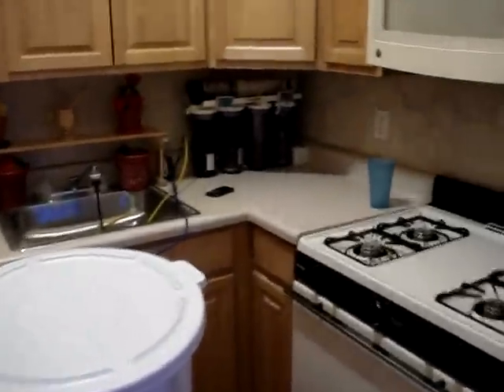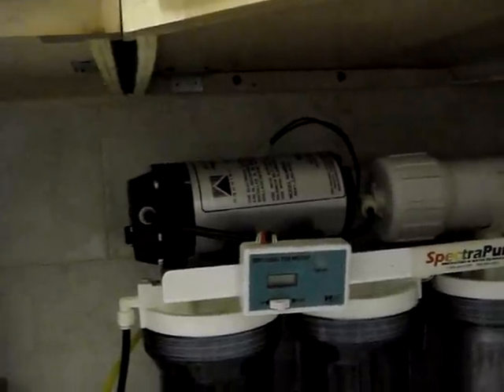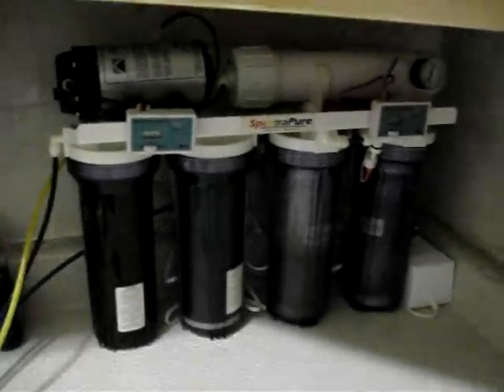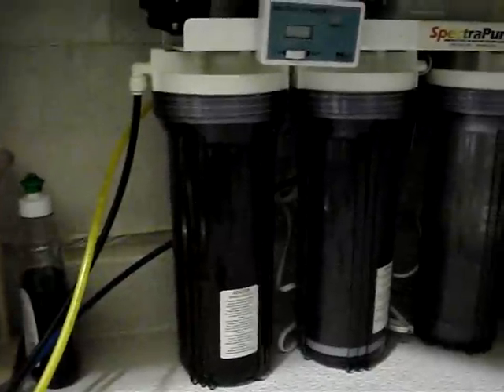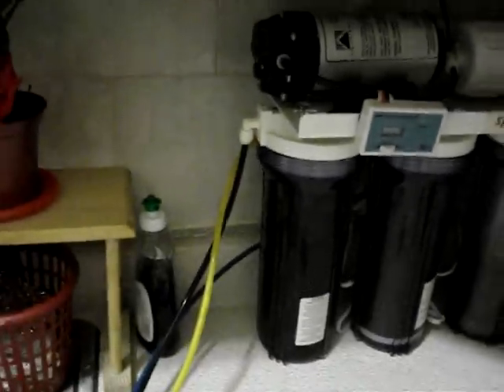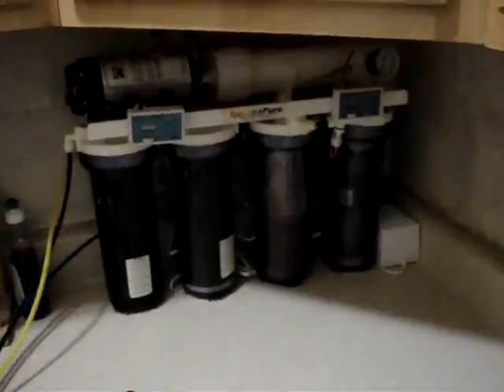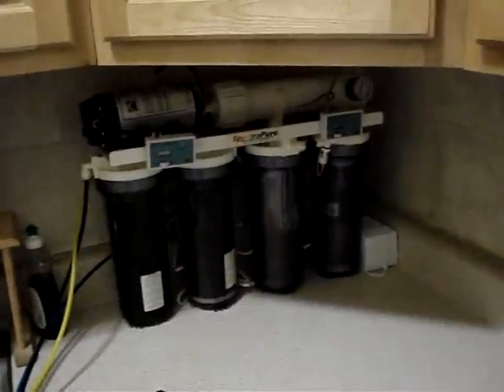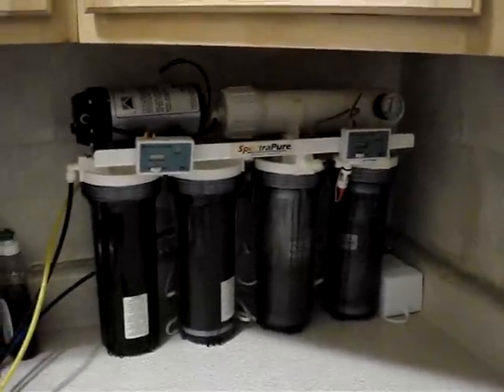RO/DI System With Booster Pump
Spectrapure 90 GPD RO/DI filter. Filtration with Aquatec 8800 Booster Pump. After purchasing this pump, this System now produces more than double the water output than before. A must have for anyone with low PSI. By NewYorkSteelo.